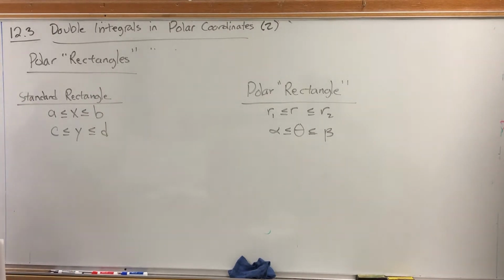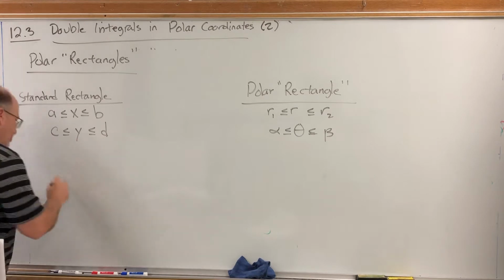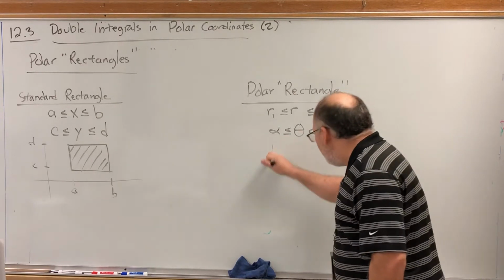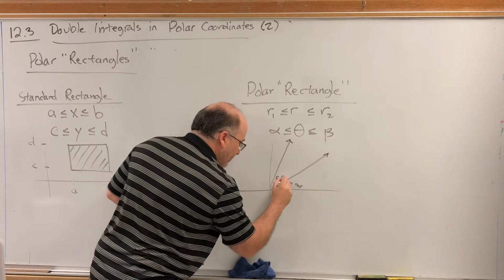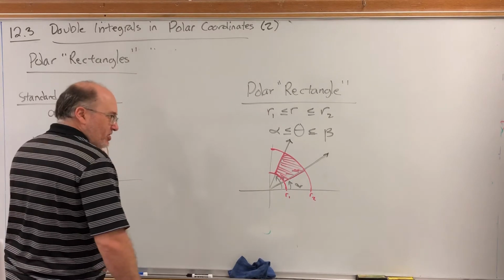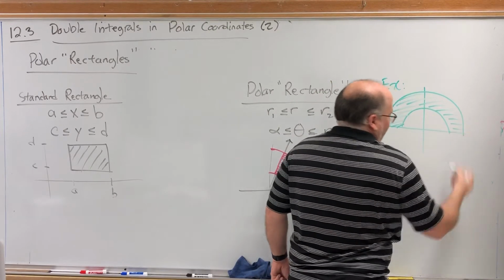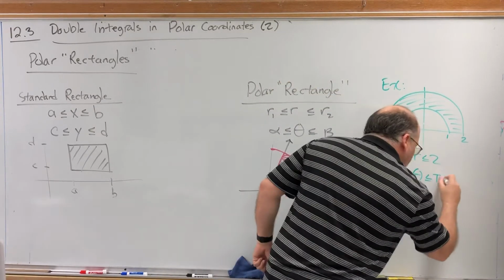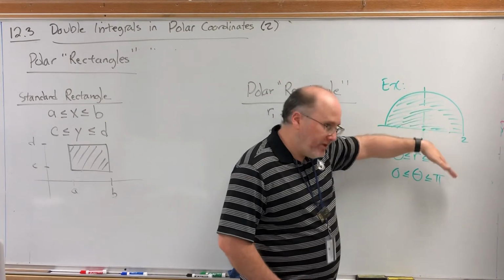12.3 Double Integrals in Polar Coordinates Video 2 - Polar Rectangles